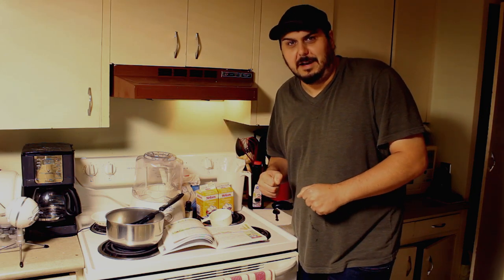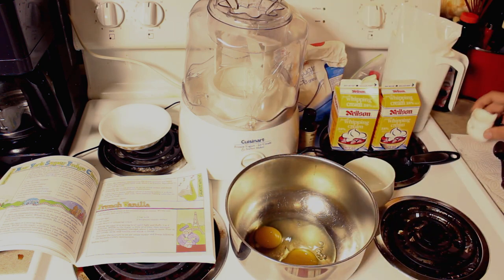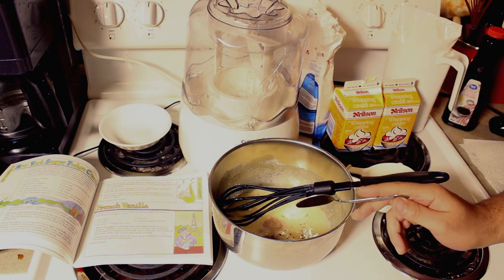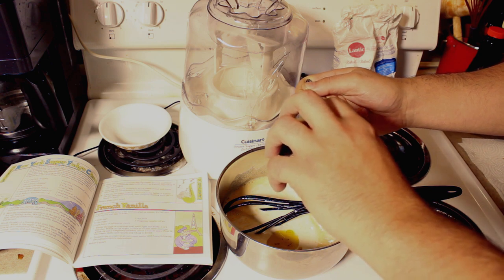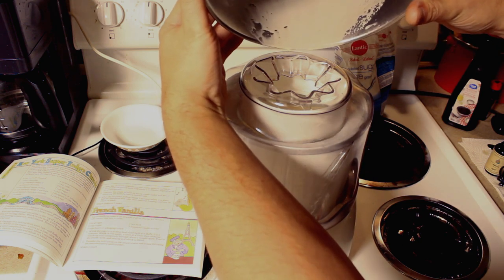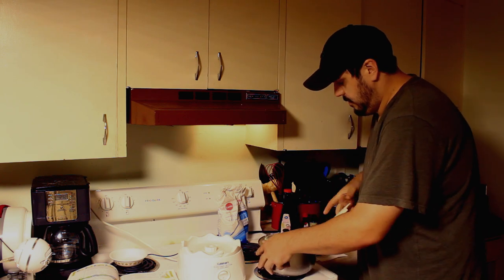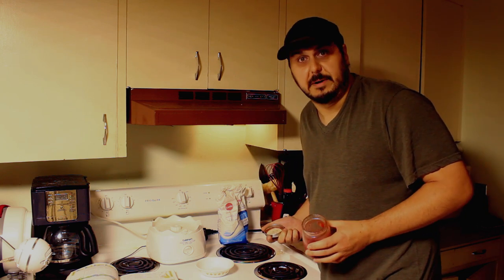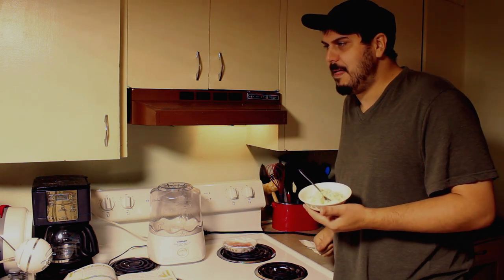Easy Cannabis Infused Ice Cream With & Without Machine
Today we made some homemade Cannabis-infused ice cream. One thing I really don't like is the taste of eating Cannabis so tinctures and edibles have never been my favorite. Ice cream is a great solution to fool your senses. For this, we are going to do a spin on Ben & Jerry French vanilla Ice cream.  We also make some infused sauce for our milkshake tomorrow and maybe even on some toast. I will attach the recipe that I used below.

! cup of heavy cream
2 cups of milk 2%
! tsp vanilla
2tsp of maple or to taste
2 large eggs

Amazon Canada Links for Ice Cream Maker
Hamilton-Beach 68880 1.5 Quart Ice Cream Maker

Amazon USA

Hamilton Beach 68880 Ice Cream Maker, 1.5-Quart